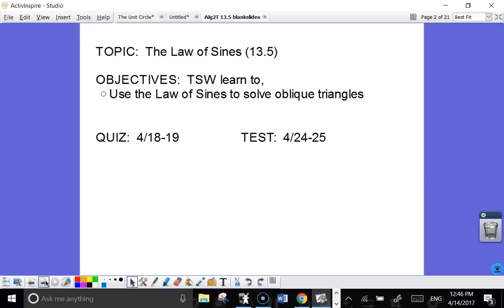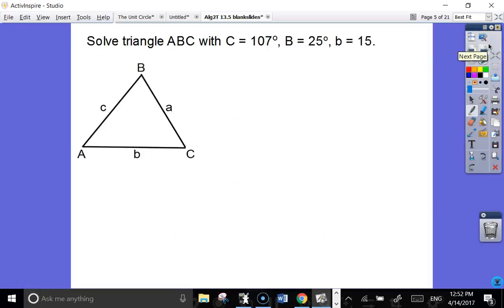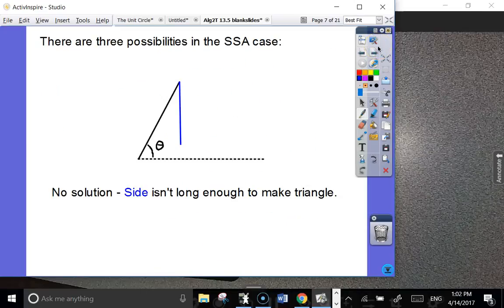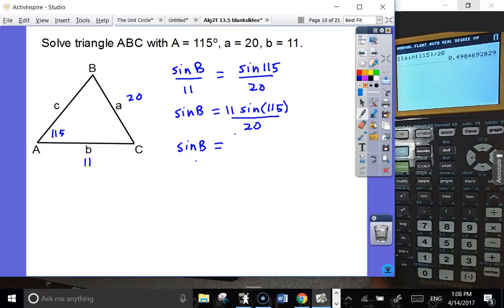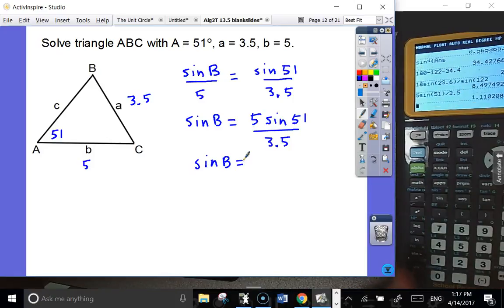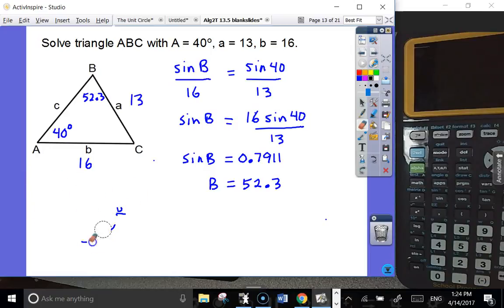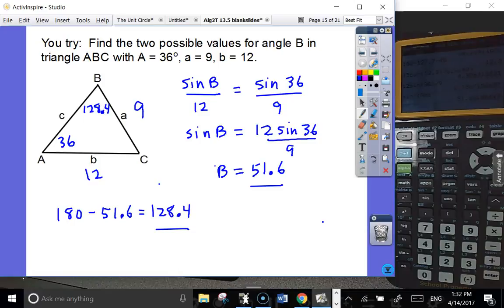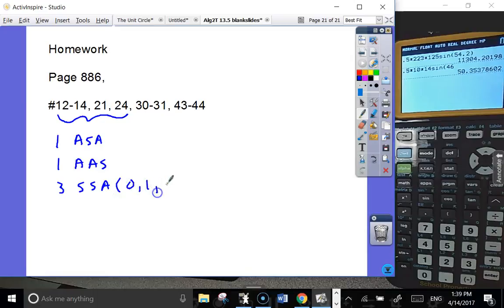Mr Callahan, Math Teacher, Tabb High School